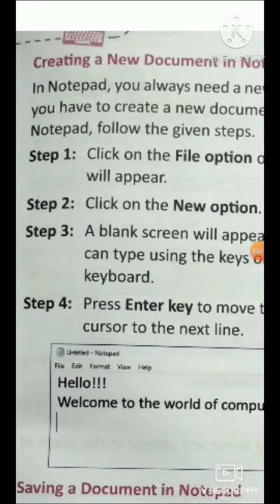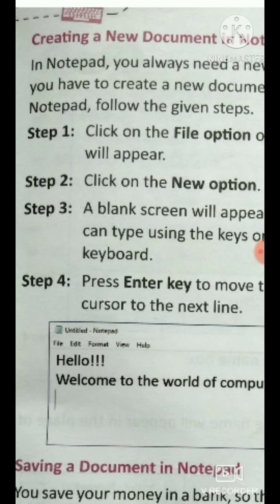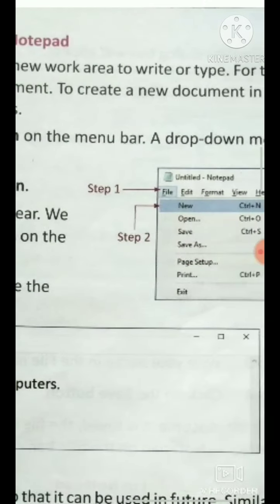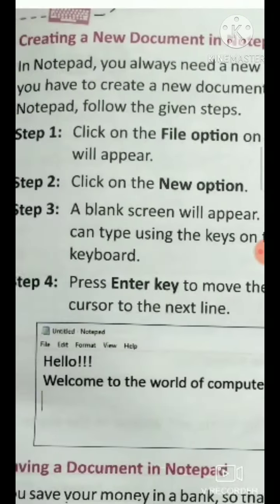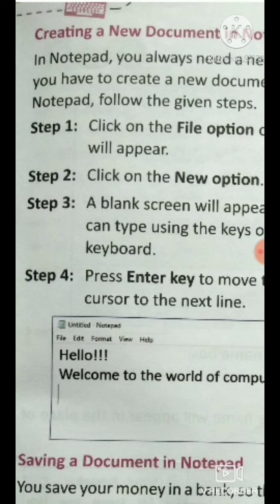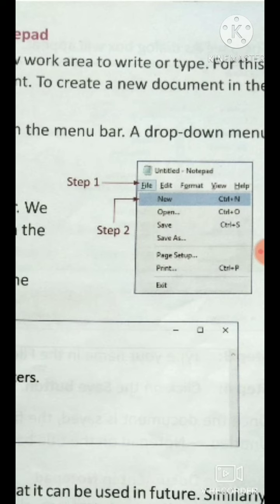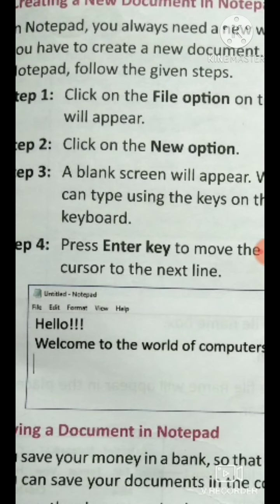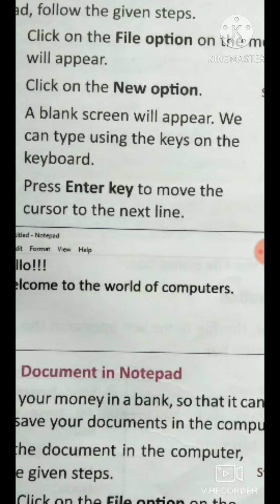Revision of chapter - 6